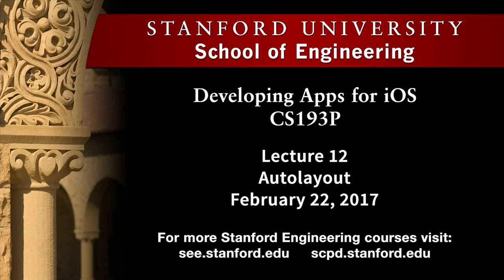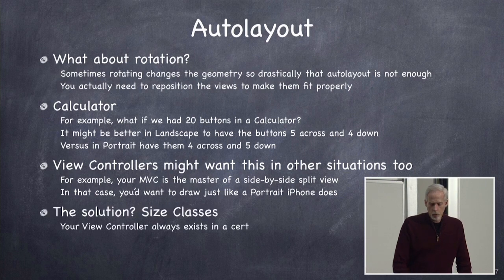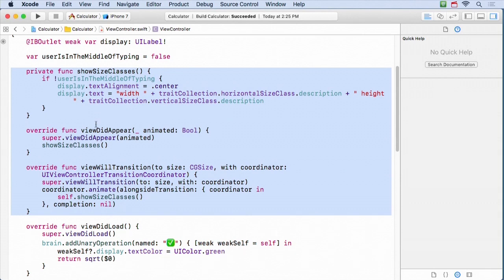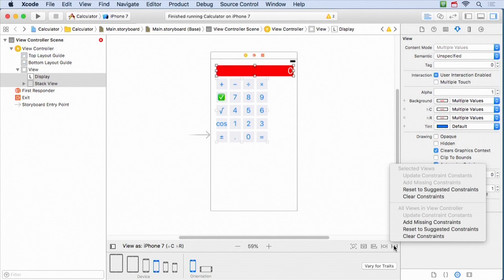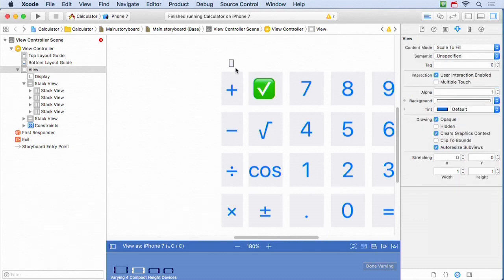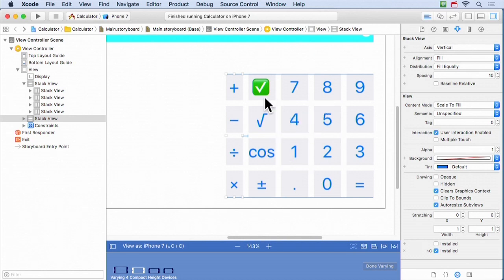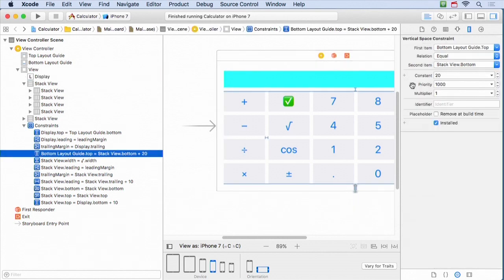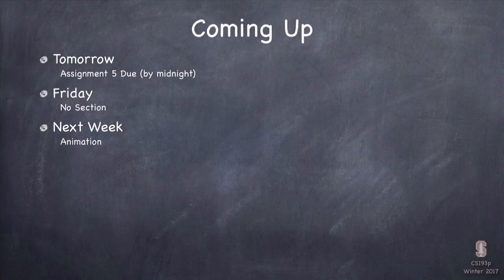Developing iOS 10 Apps with Swift - 12 Autolayout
Stanford - Developing iOS 10 Apps with Swift - 12 Autolayout